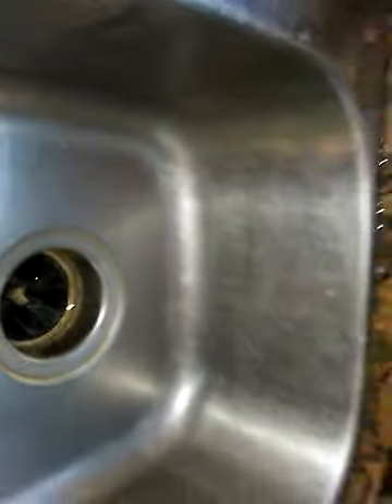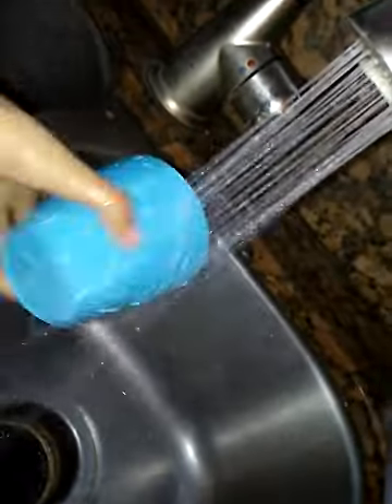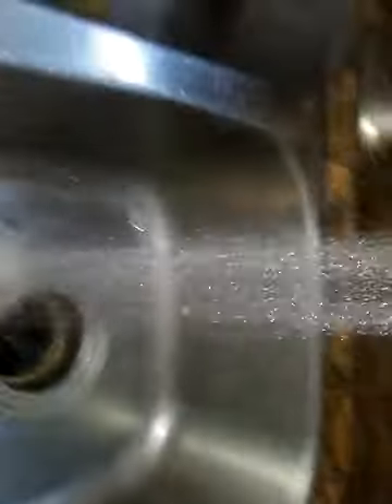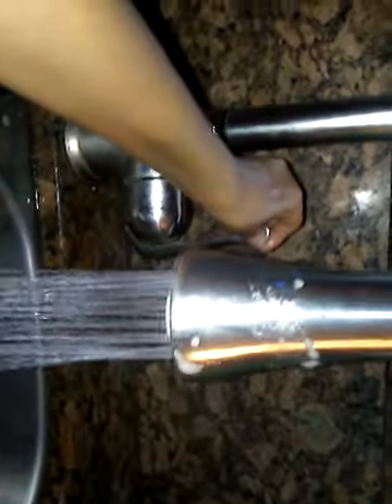Geting. my baby brothers snack tray cleared. Up